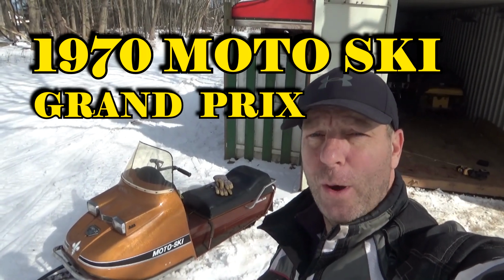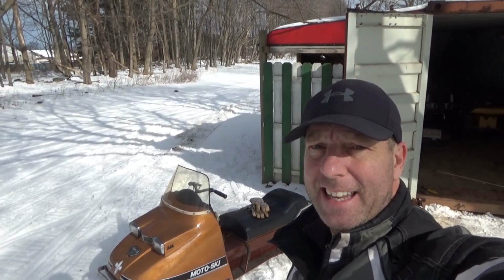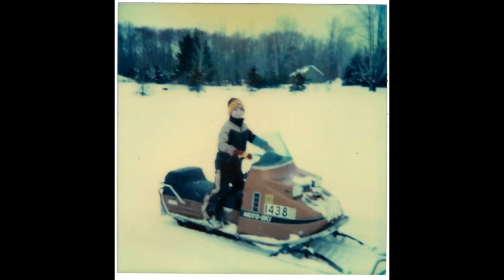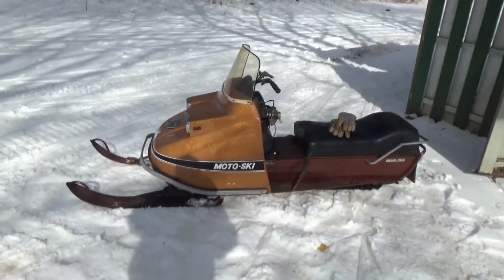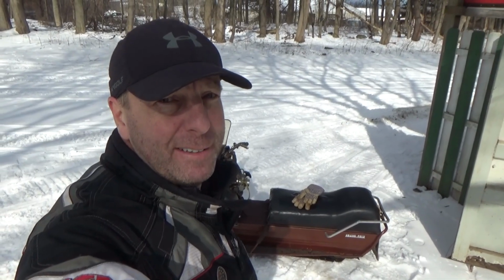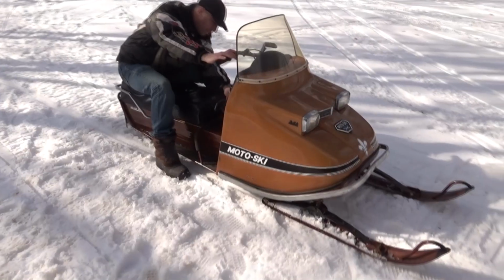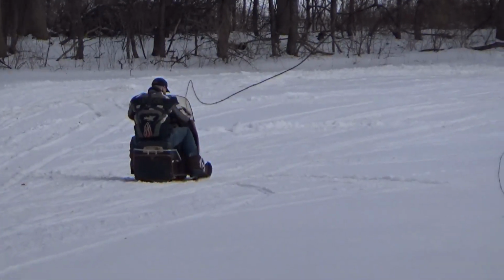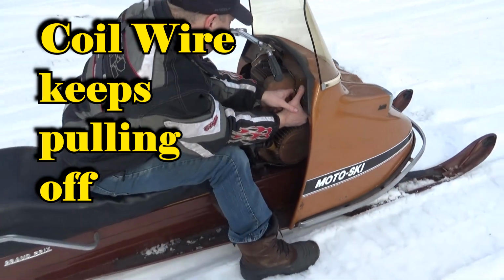1970 Moto Ski Grand Prix - Sachs Engine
Review of a 1970 Moto Ski Grand Prix with 340cc Sachs engine.  This is the first year for the Moto Ski Grand Prix and it came with several engine options.  This Grand Prix has the single cylinder Sachs engine that makes 26 HP.

00:00 Introduction
00:27 My First Moto Ski
00:45 Review of Specs
01:49 Running
03:14 Break Down